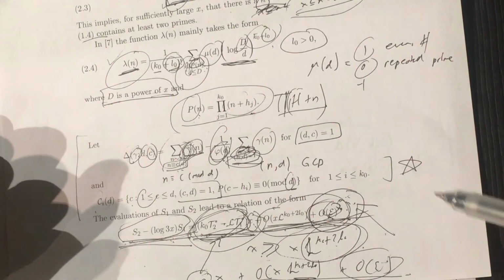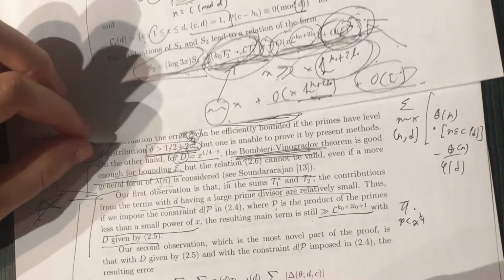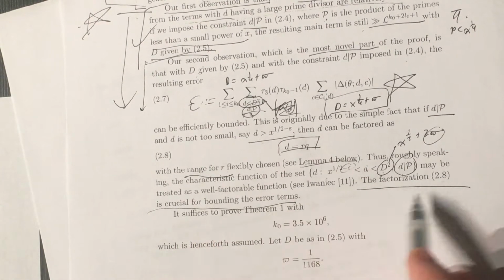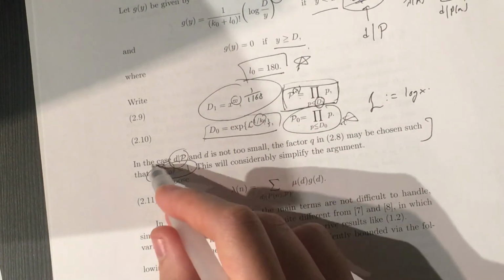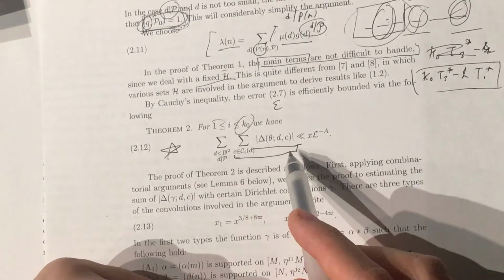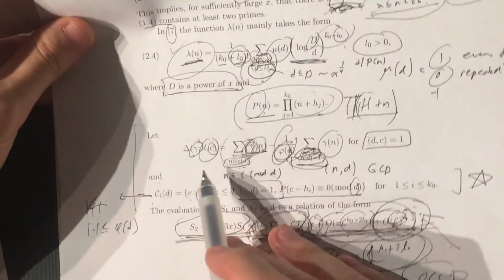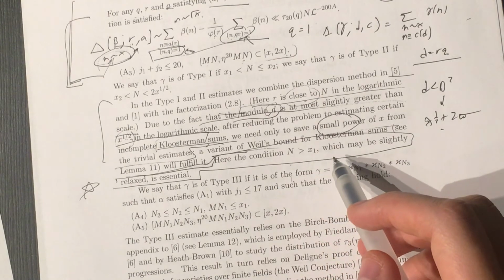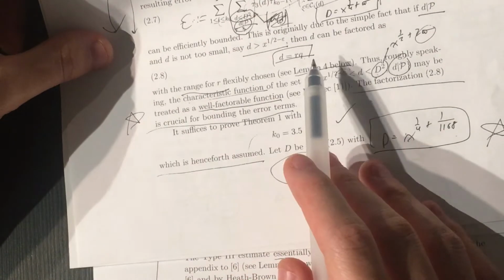Guided Reading - Bounded Gaps Between Primes - #3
Not much progress today. I go over Zhang's main idea to tweak the lambda function, and how he plans on bounding the error term with this modification.

0:00 Recap & Introduction
2:54 Moving On
8:30 Zhang's Main Contribution
13:39 Notation and New Definitions
22:07 Theorem 2
27:36 Very Technical Details
42:11 Recap & Conclusion